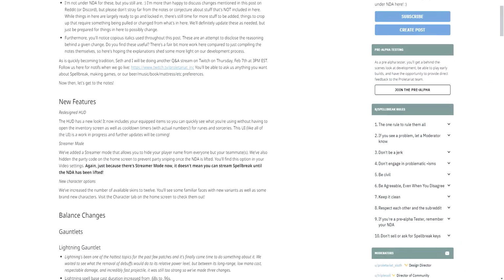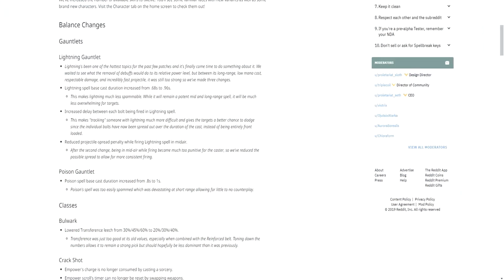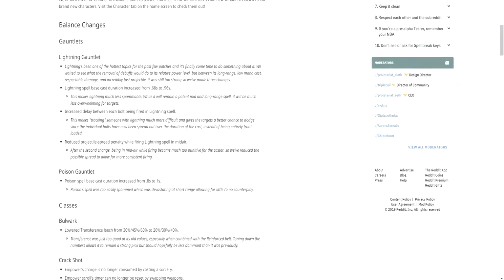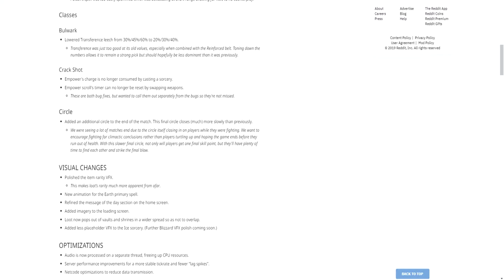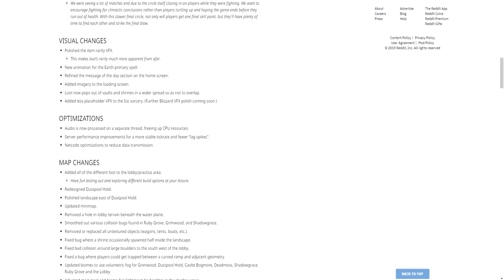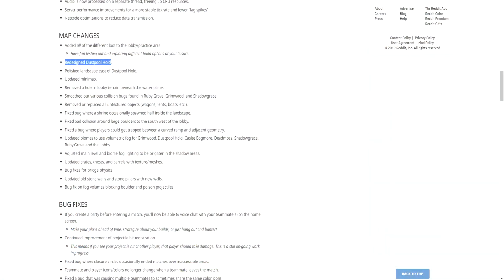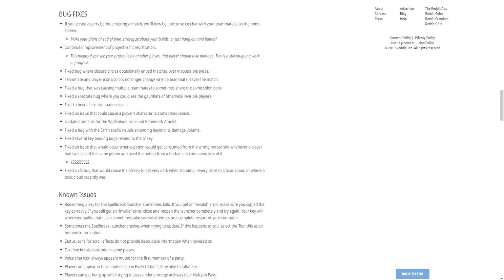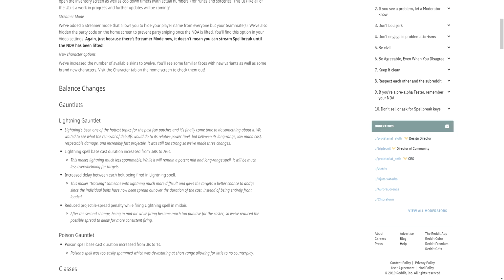Spellbreak v.18 Patch Notes Rundown/Analysis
► In my first Spellbreak video, I'll be going through the latest patch on Spellbreak (0.18) and analyzing whether these changes for the game are healthy or not as well as how they impact the overall experience. Hope you guys enjoy and have a nice day! :)